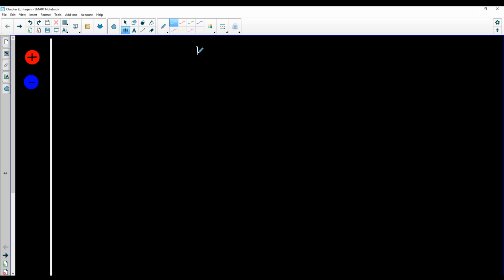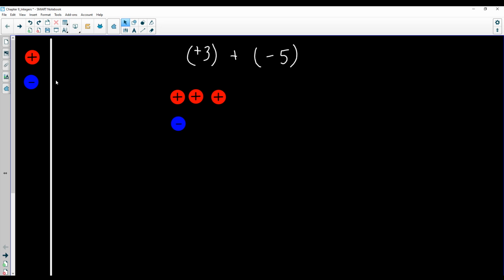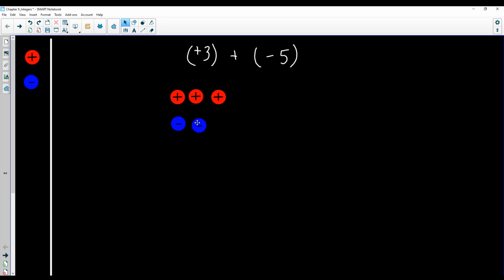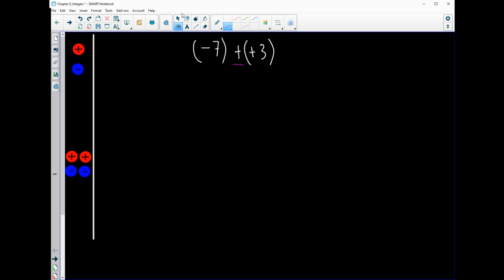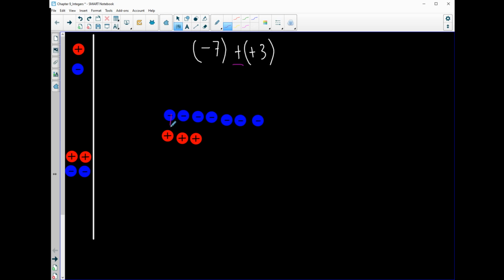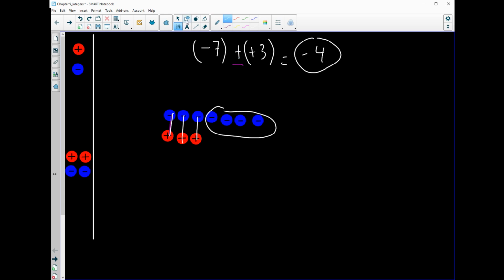Adding Integers: Modelling